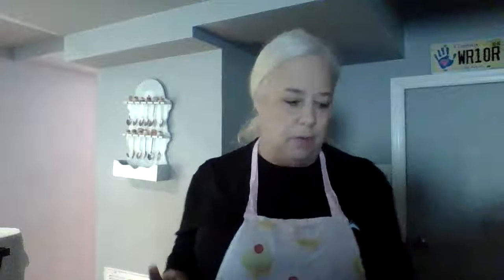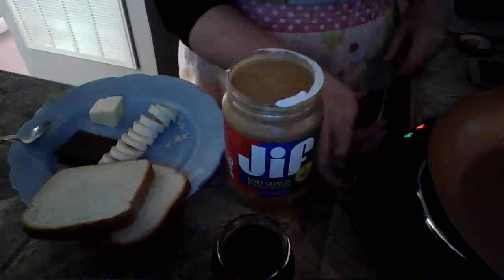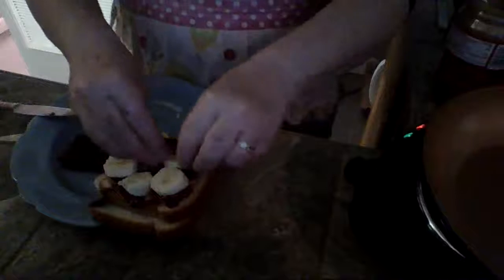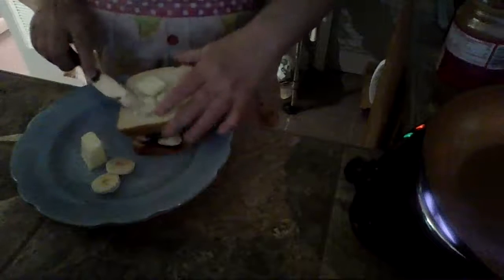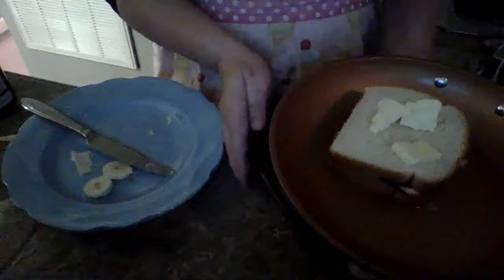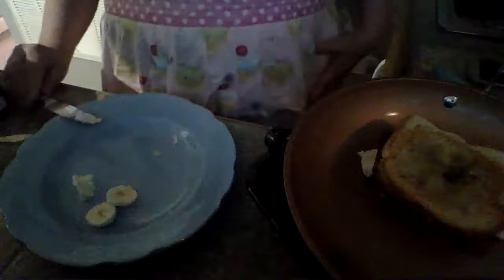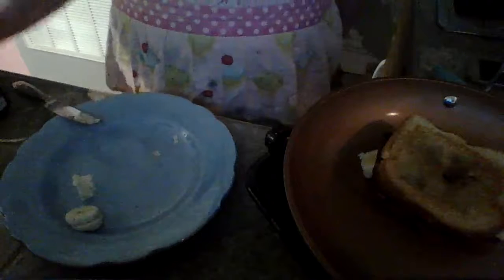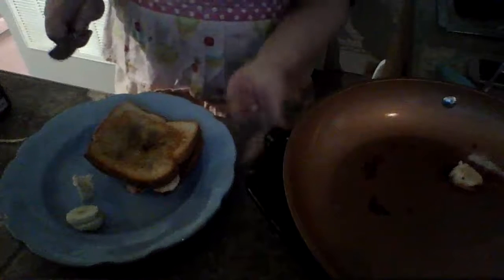HAPPY PEANUT BUTTER JELLY DAY! APRIL 2cnd. LET's MAKE THE ULTIMATE P.B.& J. SANDWICH!